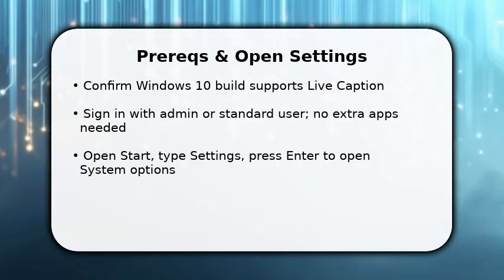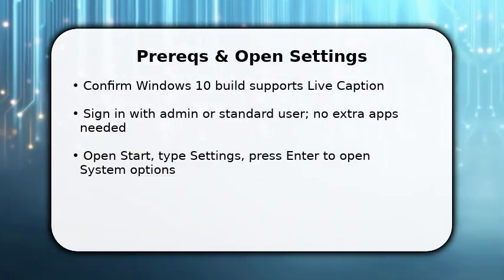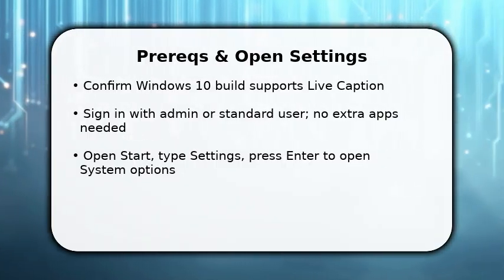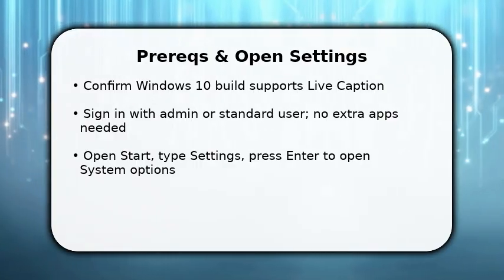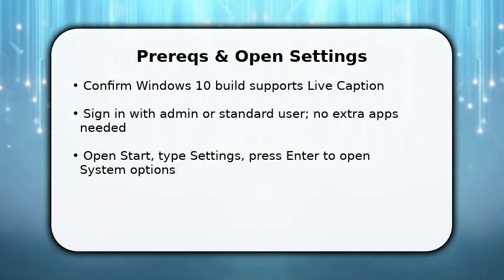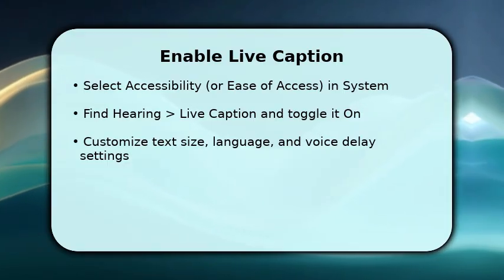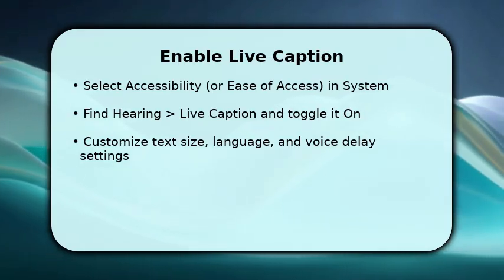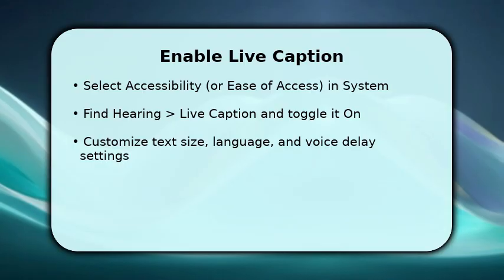How to Turn on Live Caption on Windows 10 (full Guide)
Discover the step-by-step process to enable live captions on Windows 10, enhancing accessibility for users. This comprehensive guide covers all necessary settings adjustments and tips.